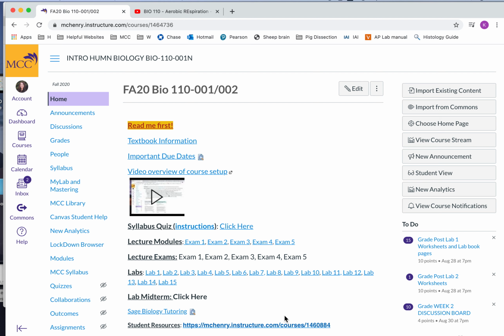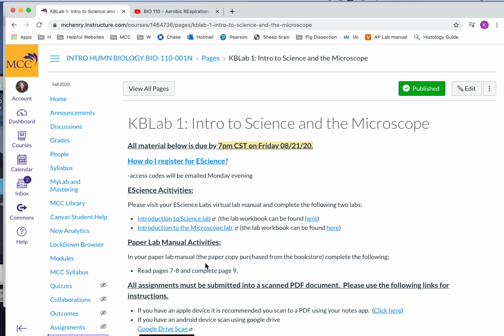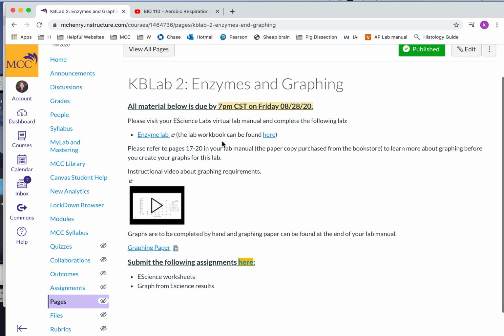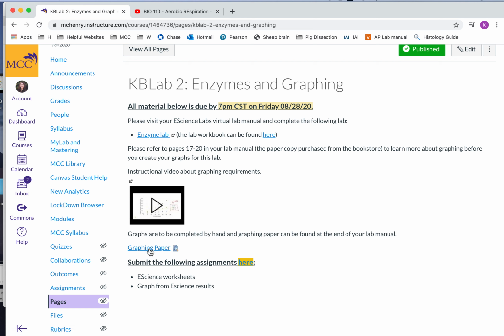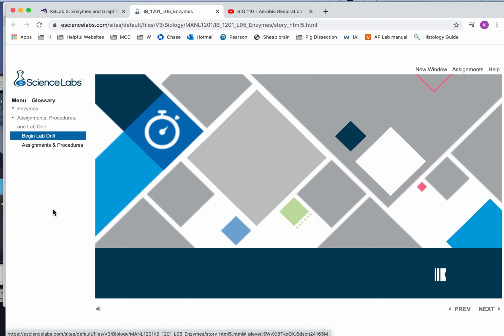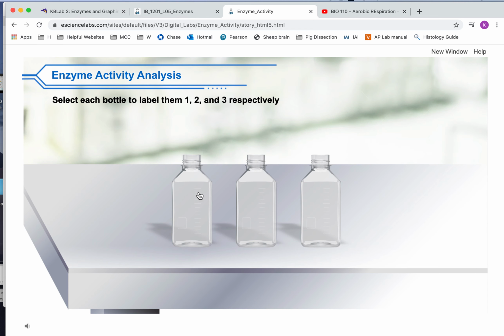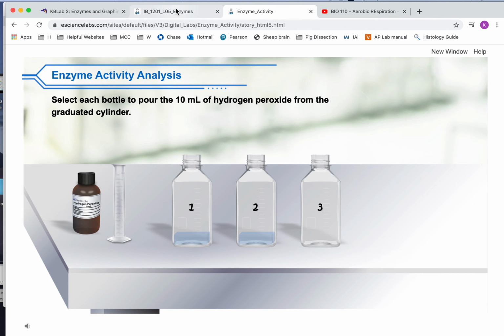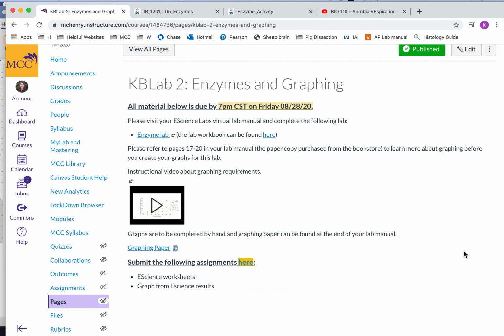Bio 110 Lab 2 overview